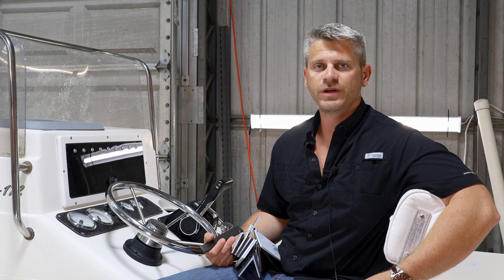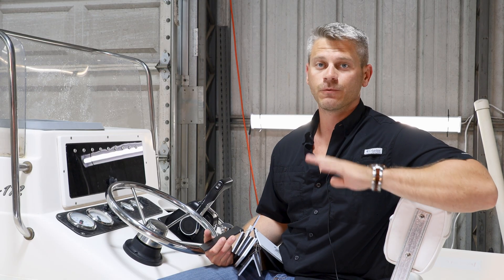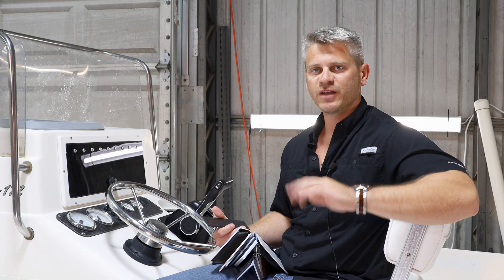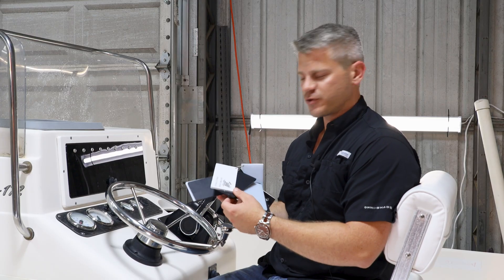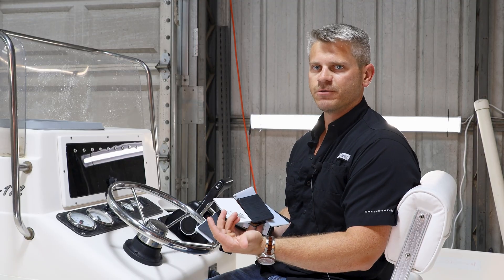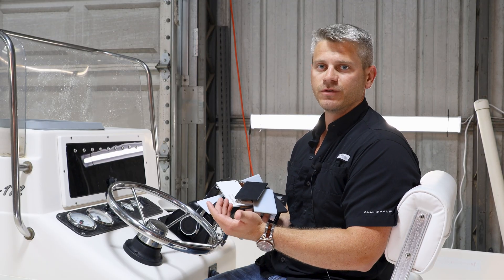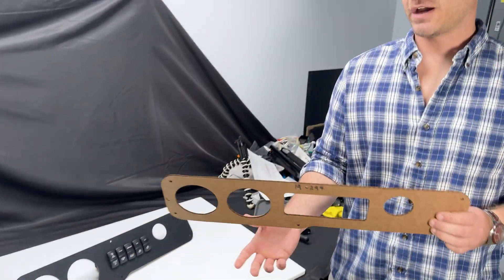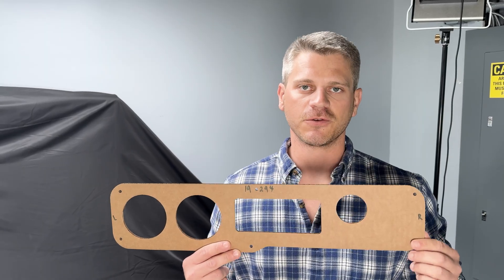The Switch Panel Upgrade Most Boats Actually Need | Triton Rising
This is one of the most common upgrades boat owners end up needing — and one of the most misunderstood.

In this episode of Triton Rising, we walk through the switch panel upgrade that solves a lot of real-world problems on most boats: replacing a factory panel with a clean, OEM-style upgrade that fits exactly where the original one was installed.

We break down panel material options like ABS plastic, talk through switch choices, and show the behind-the-scenes process of designing and building a custom panel for a real customer. From layout and labeling to wiring and gauge installation, this episode shows what it actually takes to do a switch panel replacement the right way.

Once the panel is built, we wire it up, install the gauges, and mount it on our Sea Hunt Triton 172 project boat — giving you a realistic look at how these upgrades are planned, built, and installed in the shop.

If you’ve ever looked at your factory switch panel and thought “there has to be a better way” — this episode is for you.

🔱 Triton Rising is New Wire Marine’s project boat series, documenting real-world marine electrical upgrades using the same products and processes we use every day.

🔧 PRODUCTS FEATURED